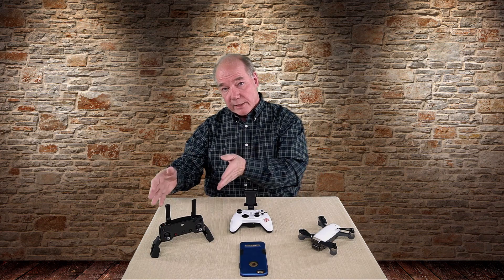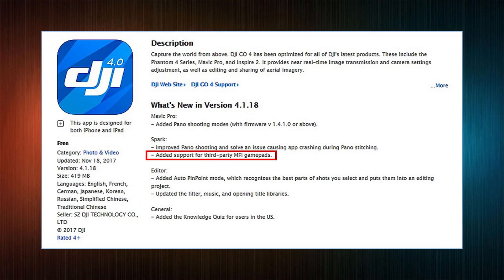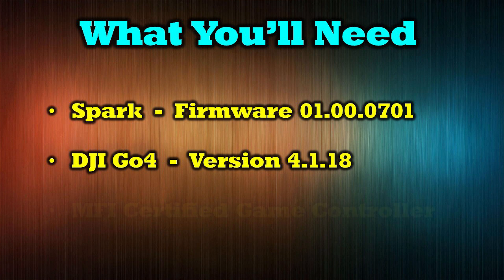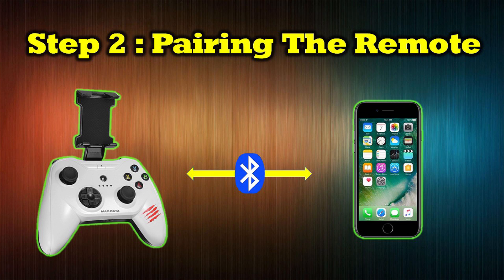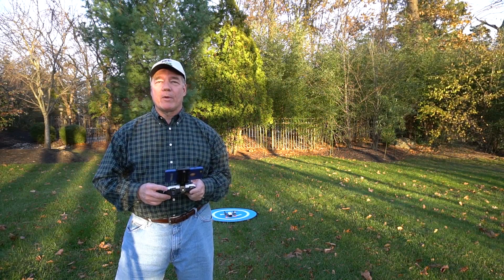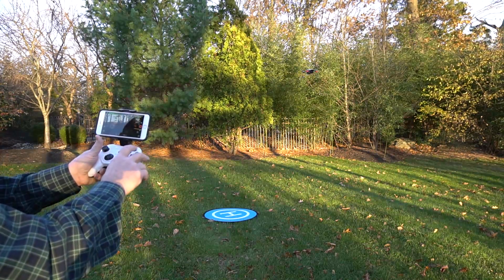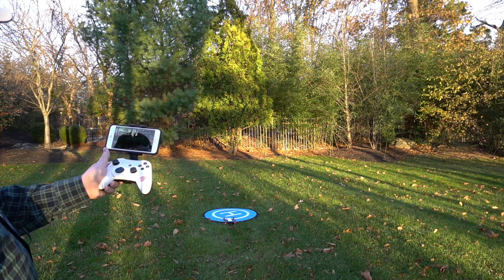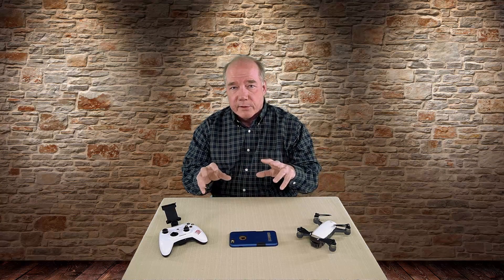How To Fly Your Spark With a Game Controller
In this explain how to use a gamepad controller to fly your DJI Spark. This feature is enables in the new DJIGo4 application and is easy to do with an iPad or iPhone. I have links below to the controller I tested for the clip.